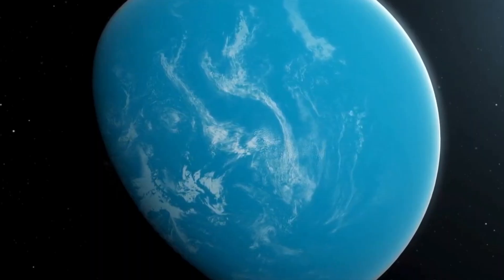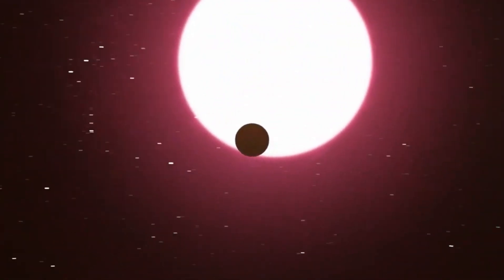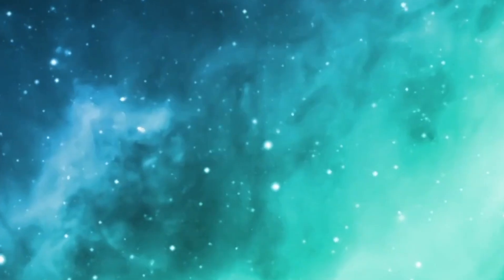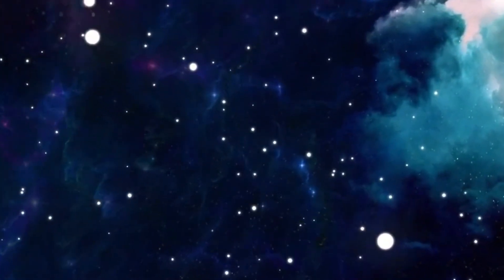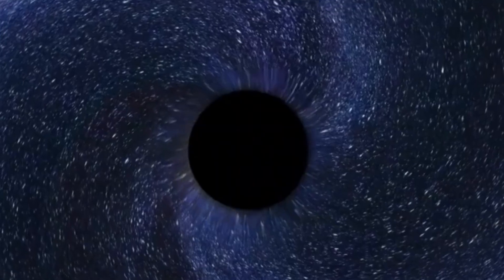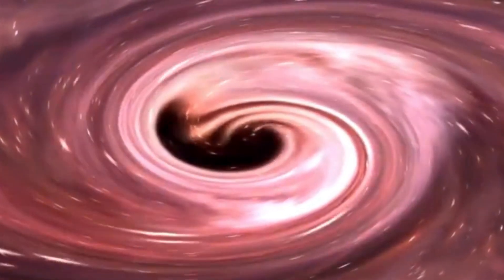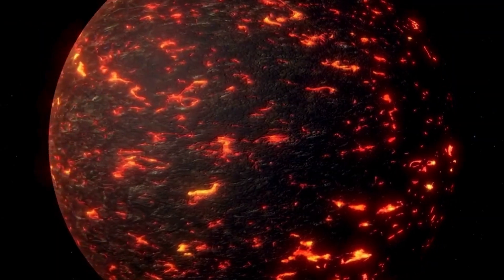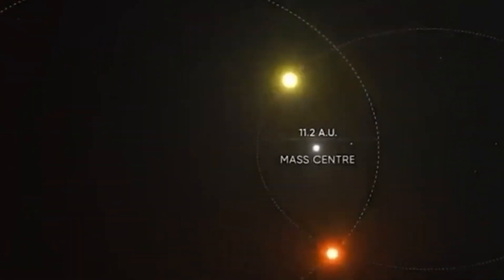1 MINUTE AGO James Webb Telescope Announces Increased Brightness of Proxima B Artificial Lights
1 MINUTE AGO James Webb Telescope Announces Increased Brightness of Proxima B Artificial Lights